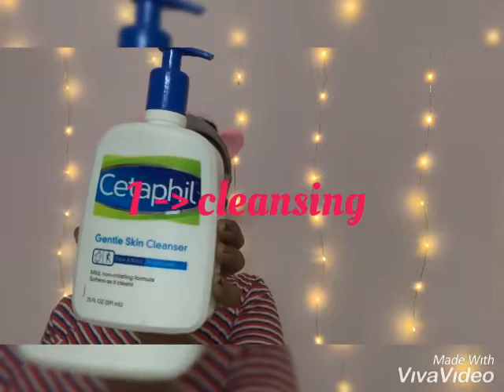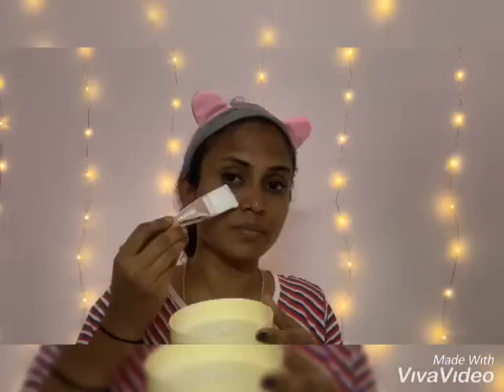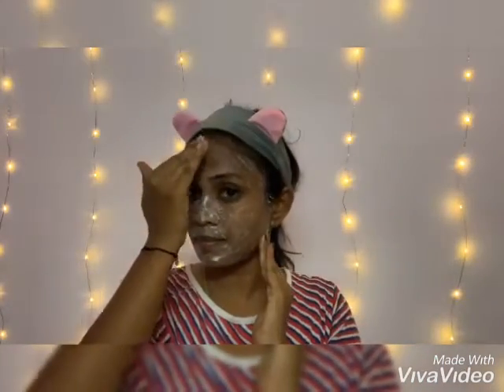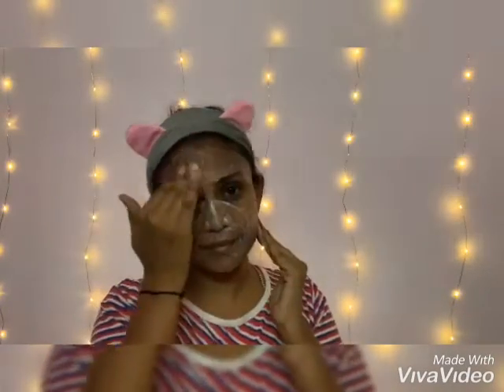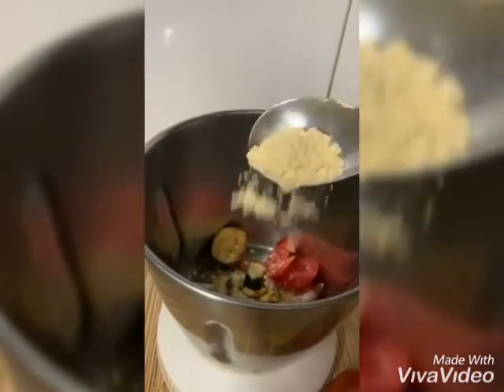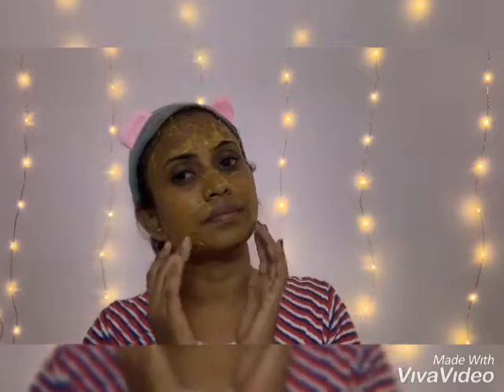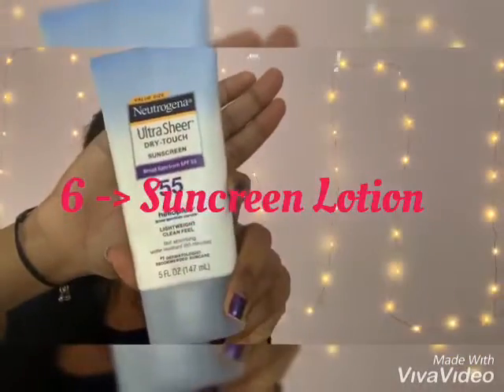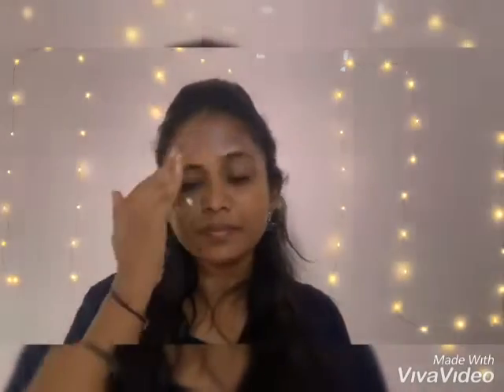DIY Facepack to get even skin tone /SKINBRIGHTENING PACK/ Detan Skincare Routine/ DIY Tan removal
Shupraia sampath
Video Editing:- vivavideo
Voice cover :- vivavideo
Video shoot :- iPhone XR